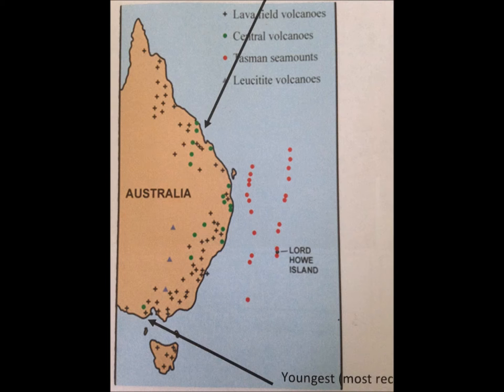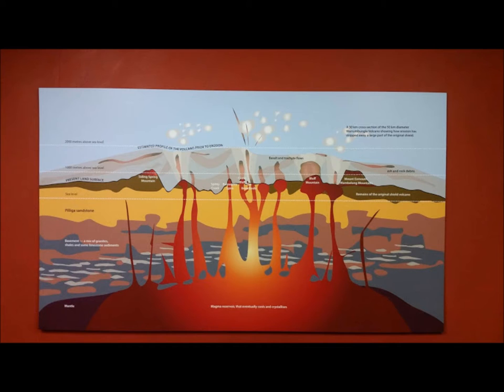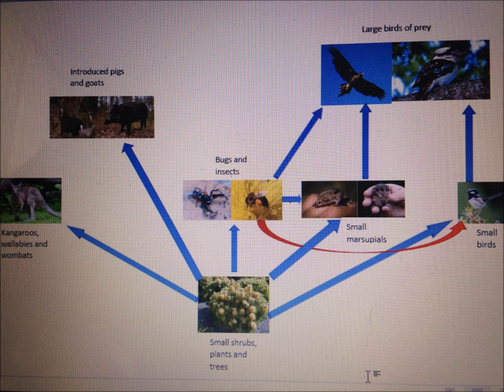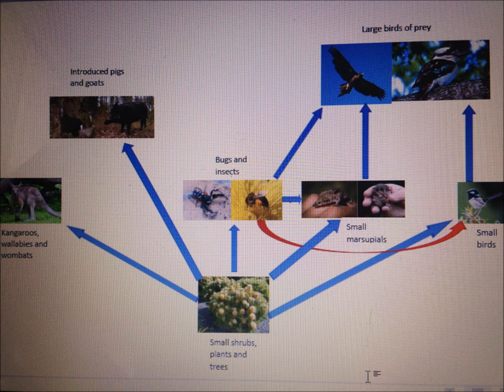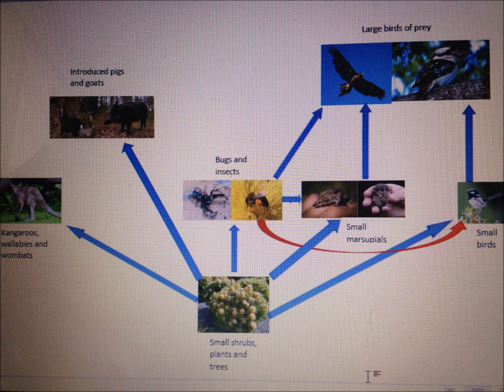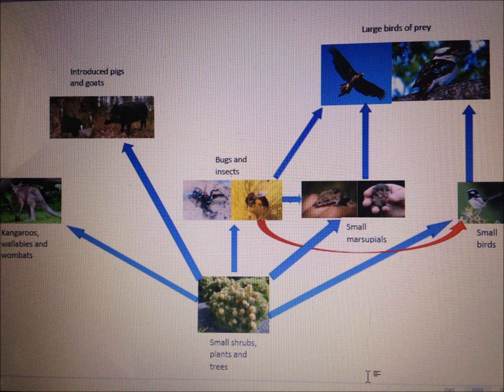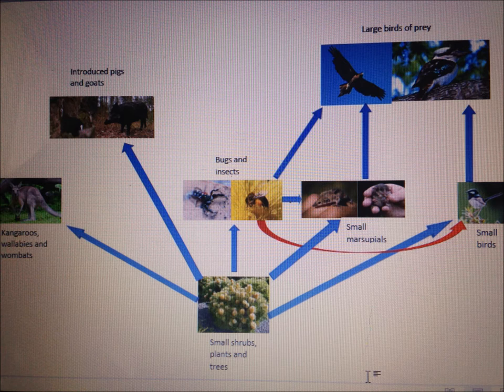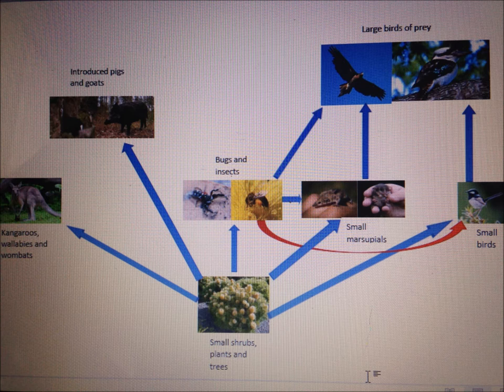Warrumbungles Tourism Video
Year 12 Earth and Environmental Science Assignment